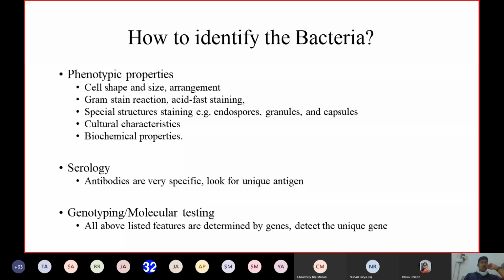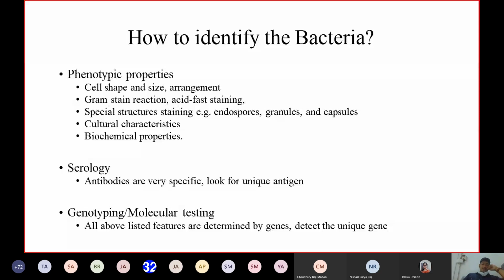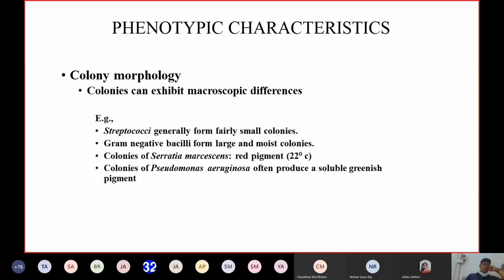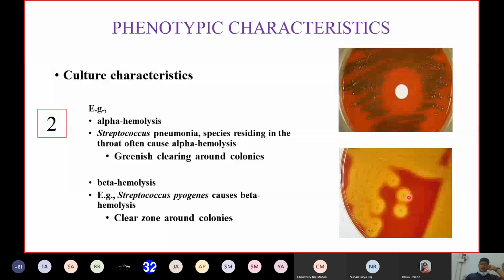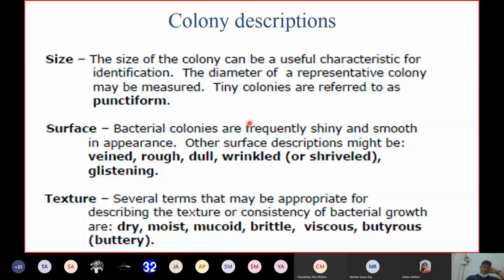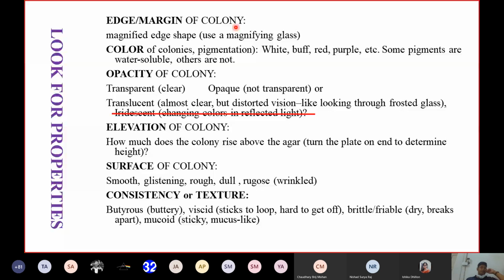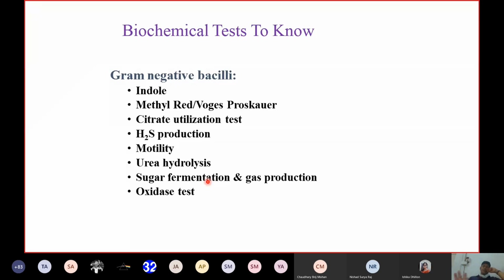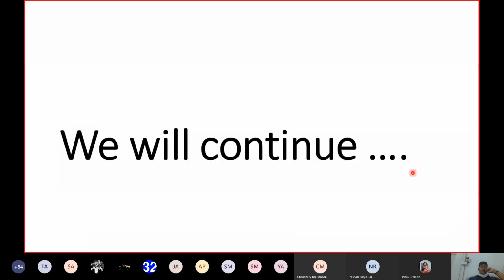Bacterial Identification | Microbiology MBBS Lecture